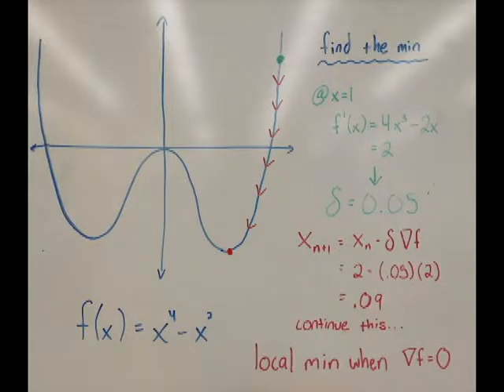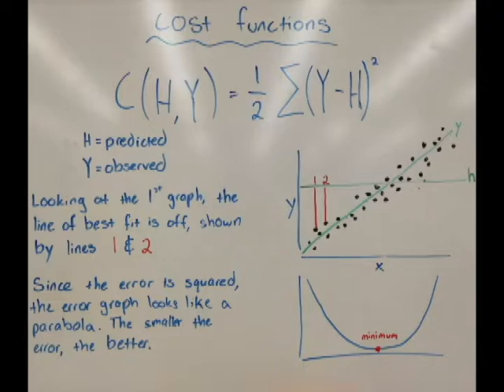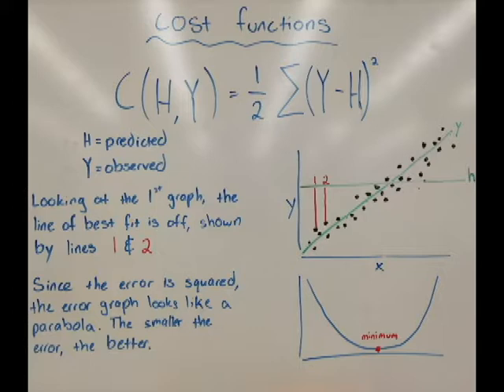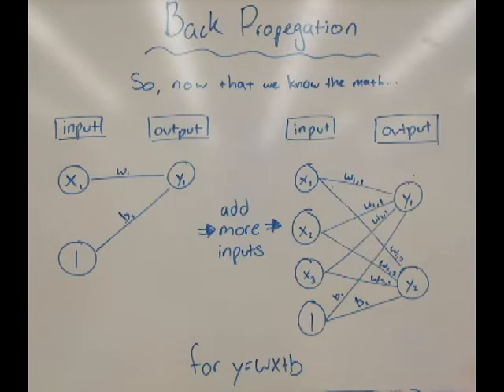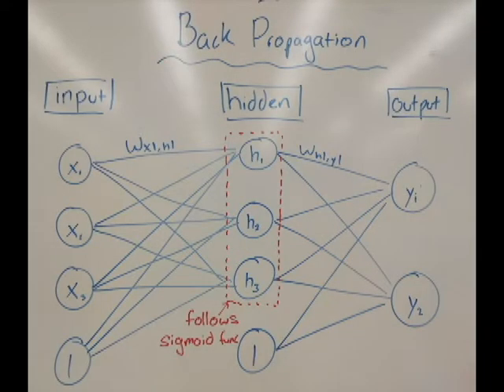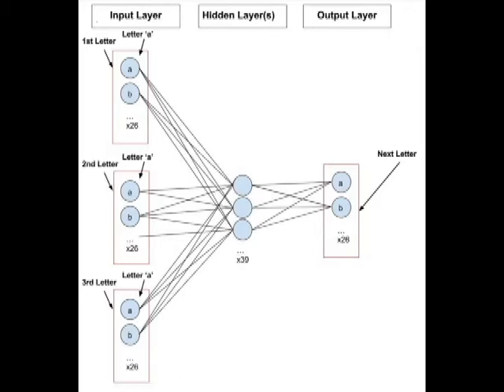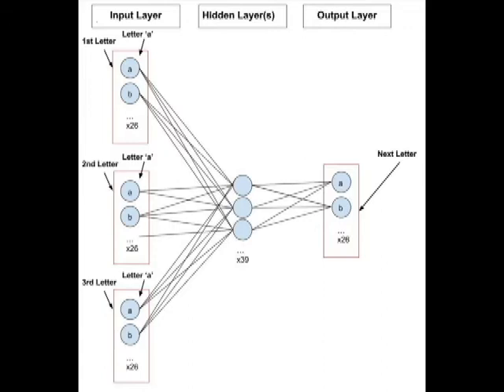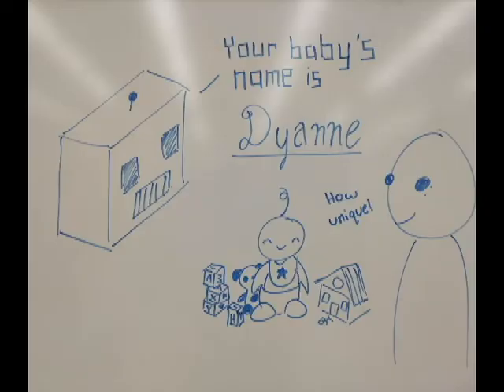Lin2Vid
Video and project created as a part of the course Linearity 2 at Olin College of Engineering for Fall 2017.

We describe the basics behind our neural net that generates names through propagation through gradient descent.